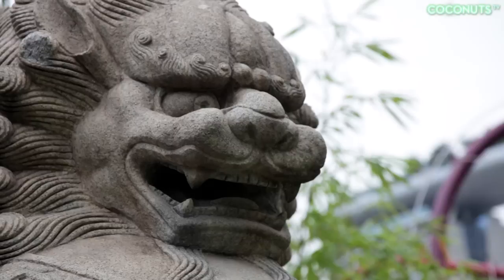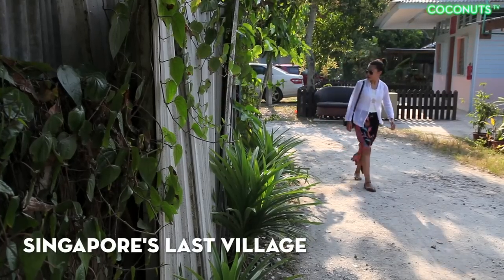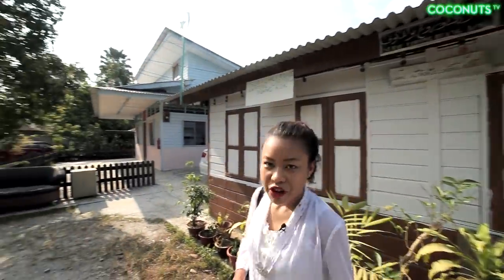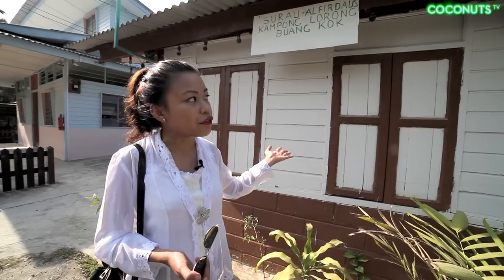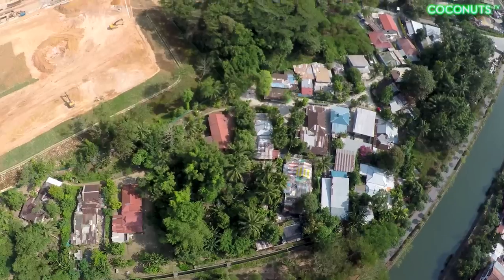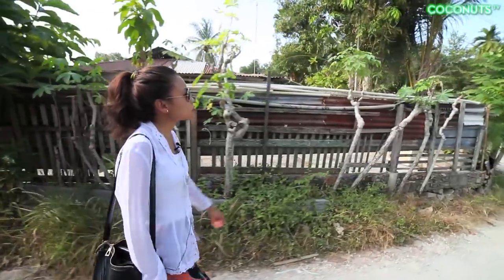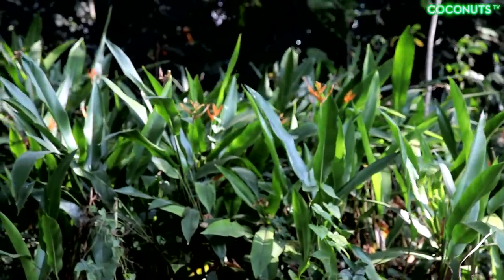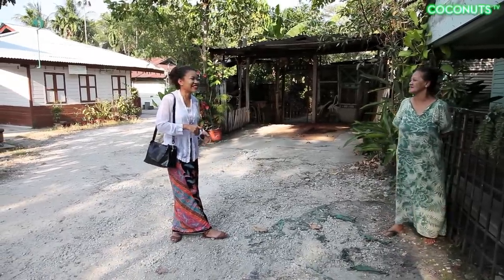Kampong Buangkok: The last village in Singapore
Singapore only gained independence in 1965, but it is already the most expensive city in the world. As the city-state's wealth grew, its landscape also evolved rapidly — from trishaws and swamps to super cars and futuristic high-rises. But hidden amidst today’s extravagance is one tiny hamlet that refuses to catch up - Kampong Lorong Buangkok.

In 1956, a traditional medicine seller - Sng Teow Koon - bought the land that would become the village of Kampong Lorong Buangkok. In the 1960s, about 40 families lived in the kampong. As Singapore became more affluent, the number of residents steadily declined. Today, only 13 houses remain in Buangkok, and the village is the last of its kind.

Coconuts Singapore's Editor Hidayah Salamat and Coconuts TV decided to visited Buangkok to see the last Singaporean village before it disappears.